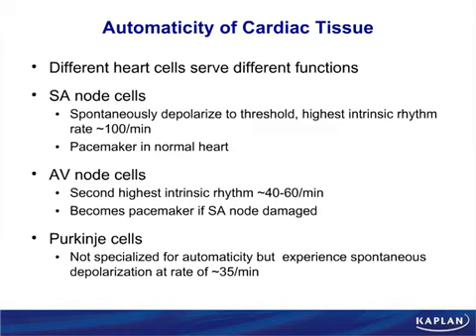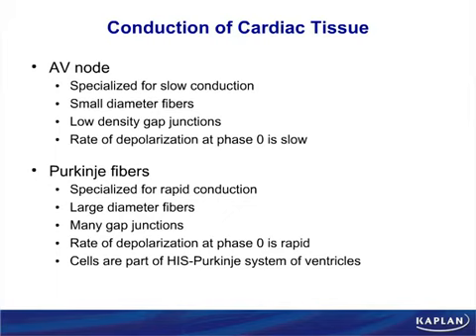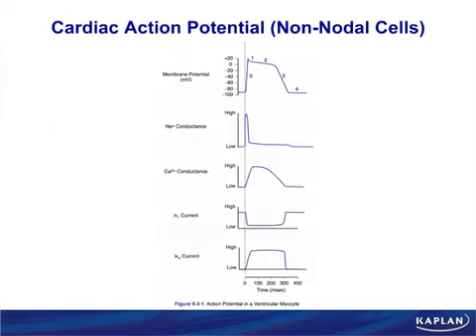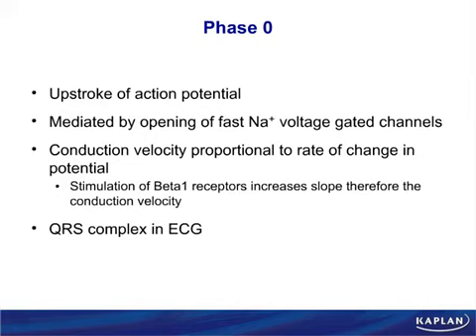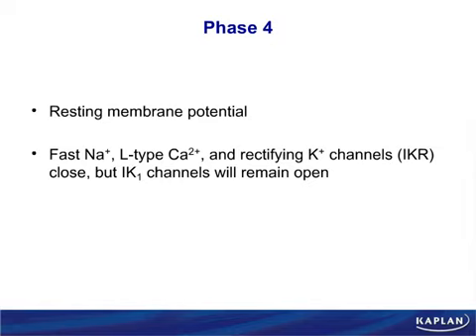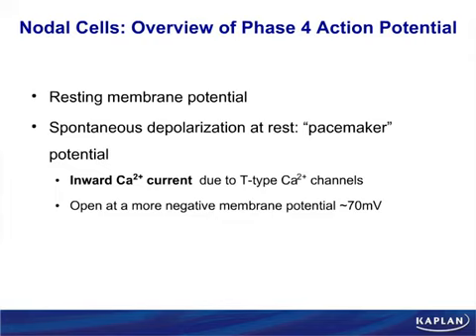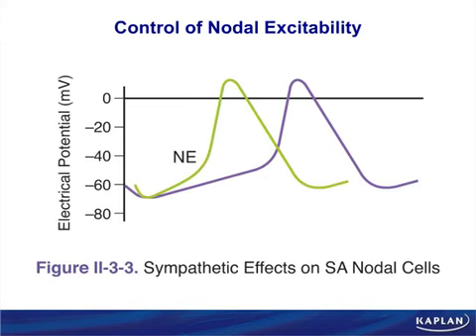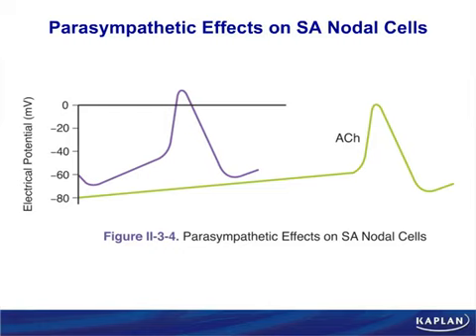Excitable tissue 3 | Electrical activity of Heart